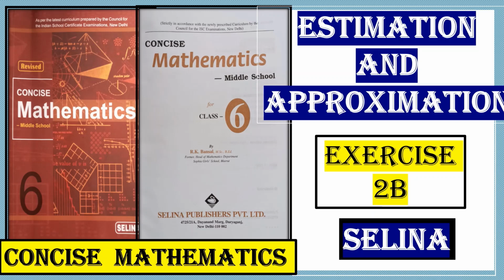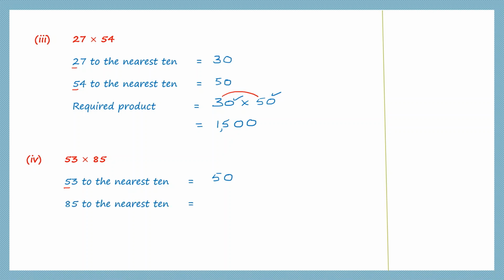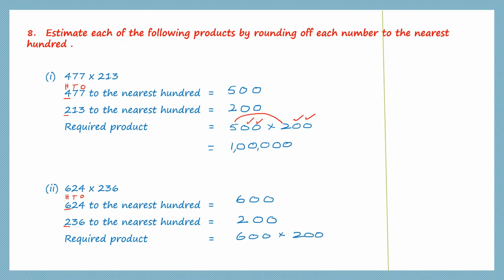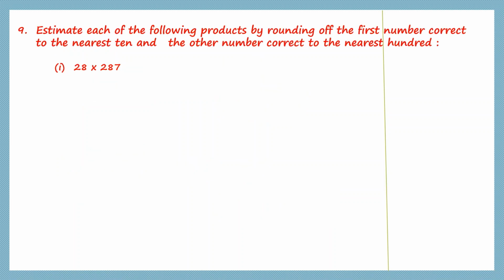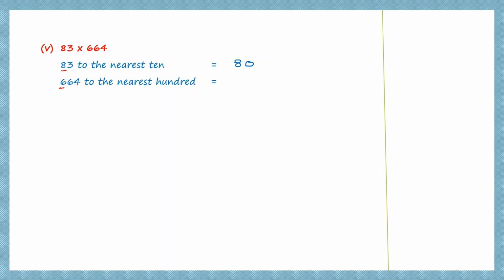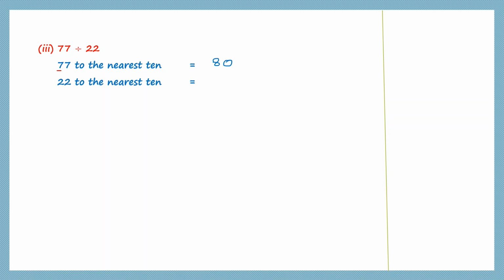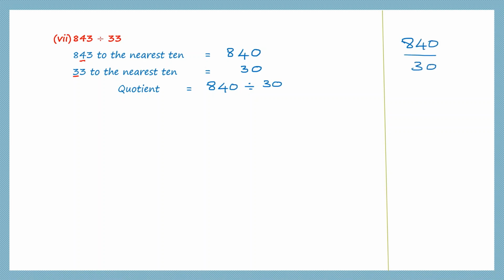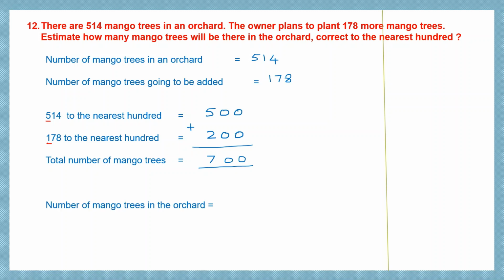ESTIMATION AND APPROXIMATION EXERCISE 2(B) QUESTIONS 7 TO 12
Hi students. We are doing ESTIMATION AND APPROXIMATION EXERCISE 2(B) QUESTIONS 7 TO 12

ROUNDING OFF NUMBERS TO THE NEAREST TEN, HUNDRED AND THOUSAND.
ESTIMATING THE PRODUCT AND QUOTIENT OF NUMBERS.